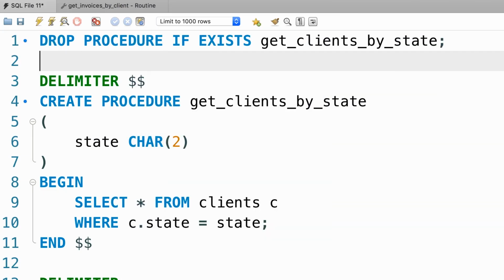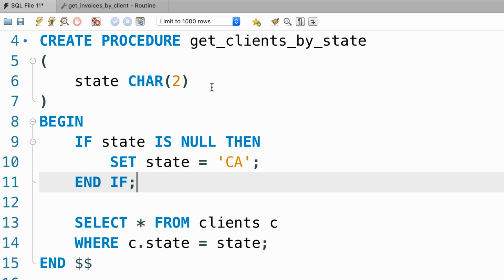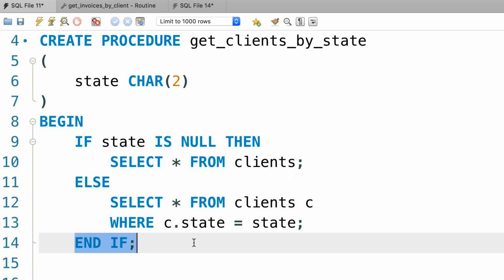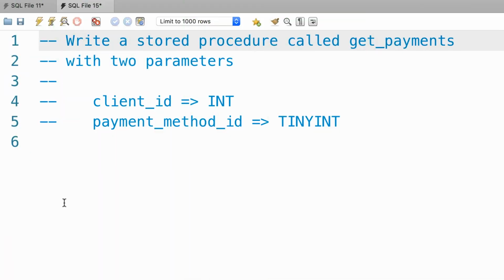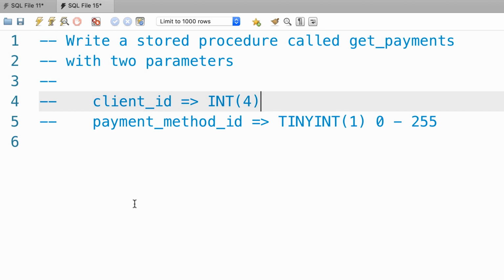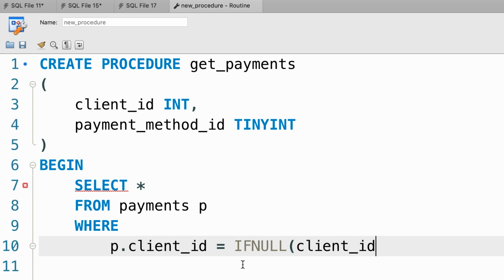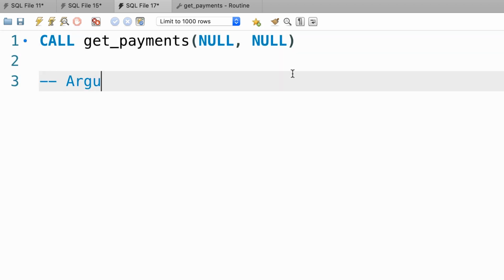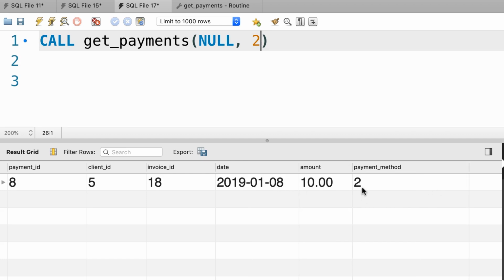73 Parameters with Default Value